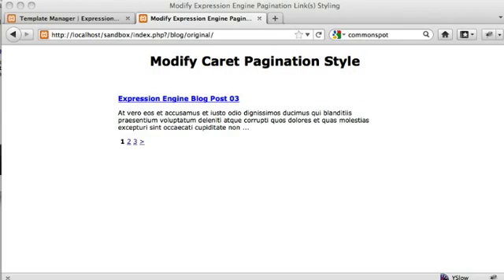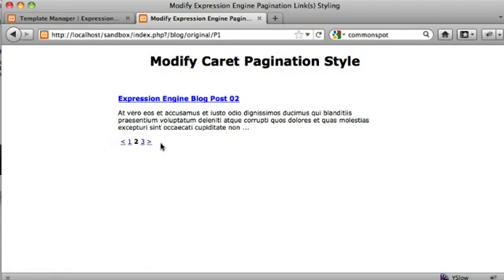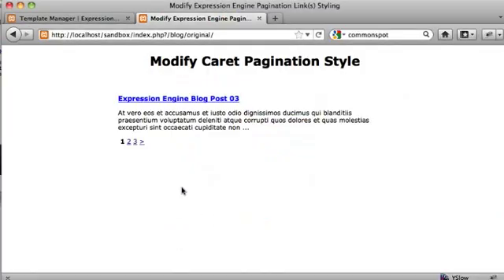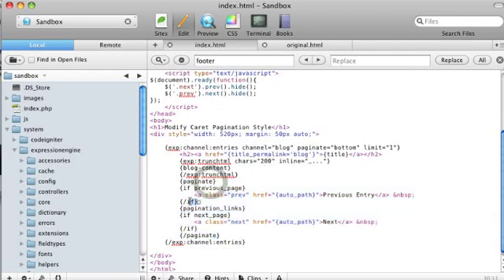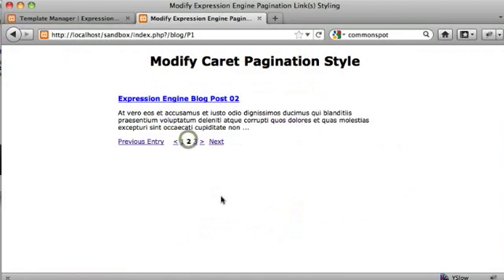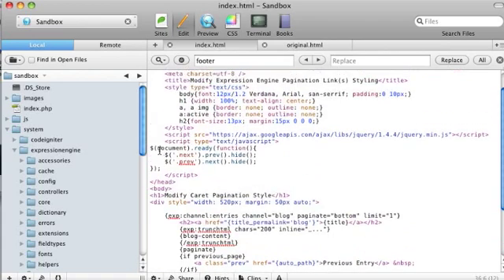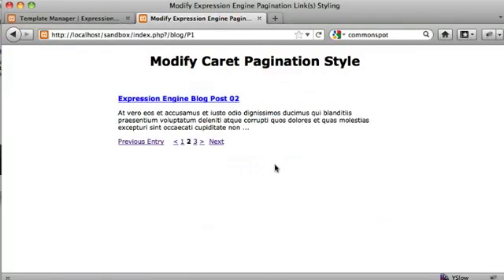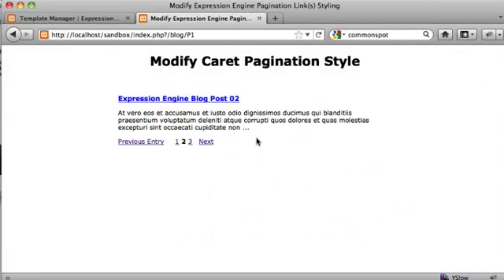Eliminate Caret from Expression Engine Pagination | Quick-EE Tutorial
Learn how to eliminate the "left" and "right" caret from the standard Expression Engine pagination system.